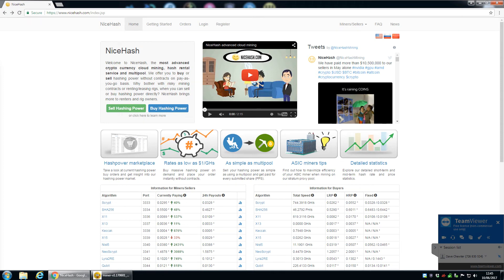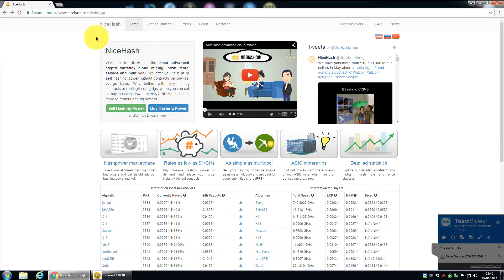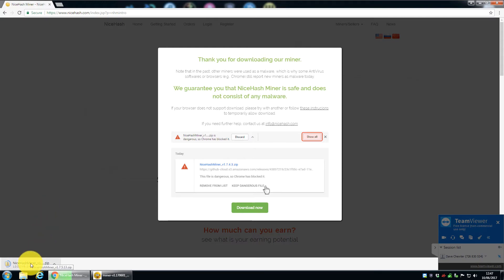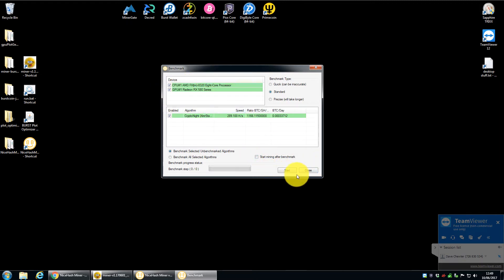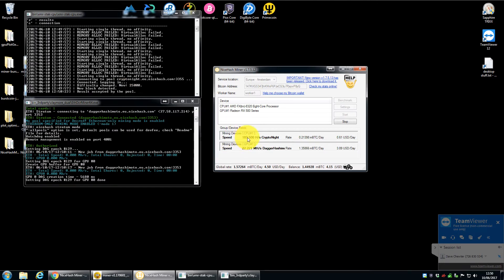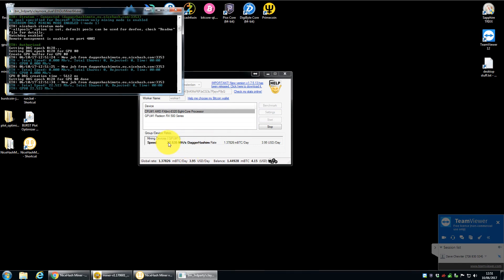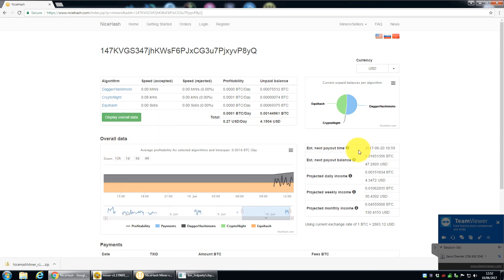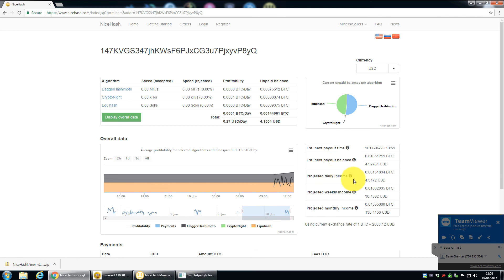Nicehash Mining Review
I show you how to get up and running with the Nicehash windows mining software to use your PC or laptop for mining and earning Bitcoin.

Tips are much appreciated, here's my addresses:
Bitcoin: 18ZwmG5o2yeiUW7WgLB2M8ifMK7AAmgsUs
Ethereum: 0x039D99c841fc21d8975aB8691bF6B7540c06389F
Litecoin: LiDRt5ZkNSX1kUT2SPg9hyirdFji8pkXeR
Dash: Xrk1QLtZMPN7BBQewmGHwW2e2AGraLV3Qx
Dogecoin: DKj7UeXXzQy3KwakNLfoaWm8YAQaCa8pTa
Burstcoin: BURST-CMCH-2BAS-BS5A-57T5M
Digibyte: DLmApKQjqC1tMgMKitwtFL8hubgTjfU2cR